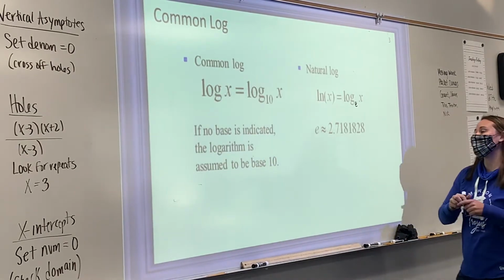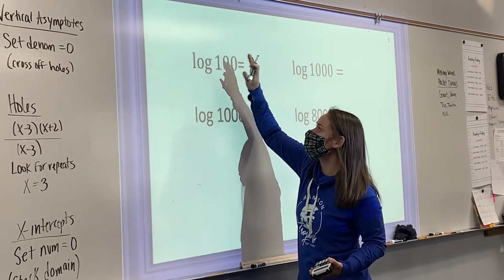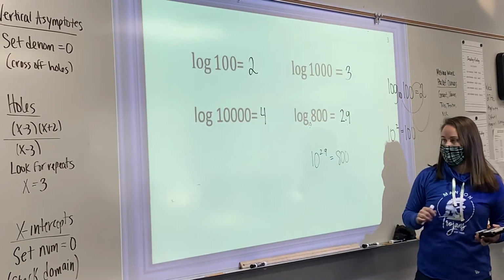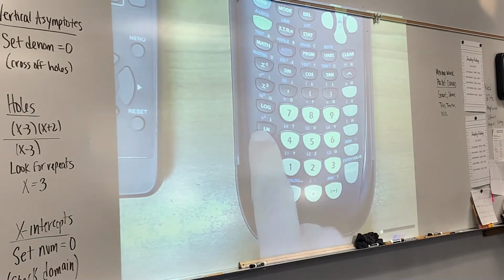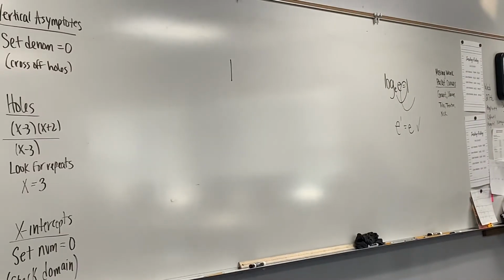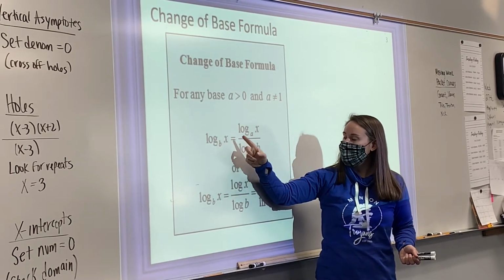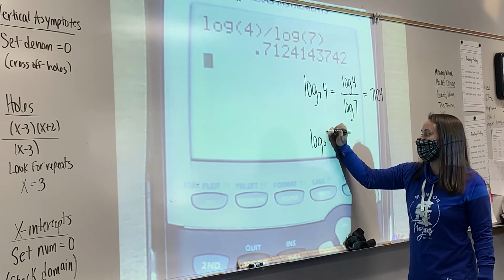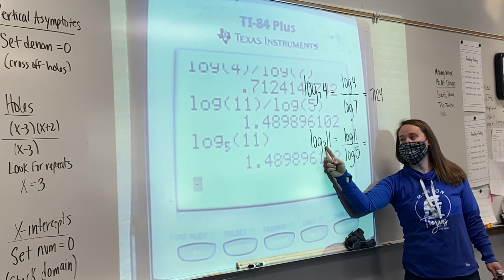59. Common Logs, Natural Logs, and Change of Base Formulas